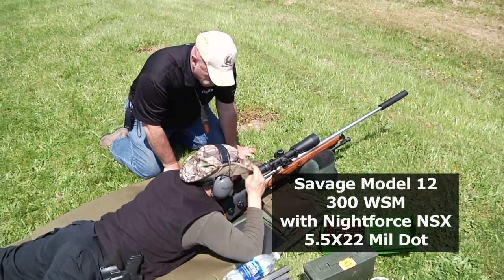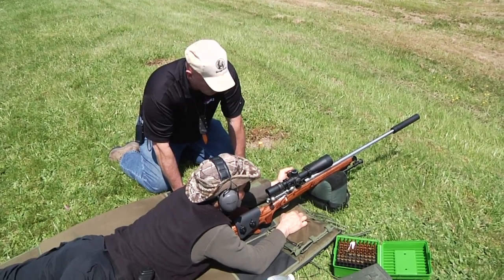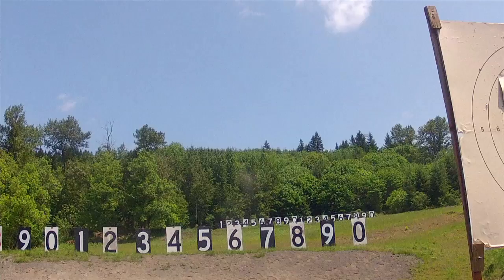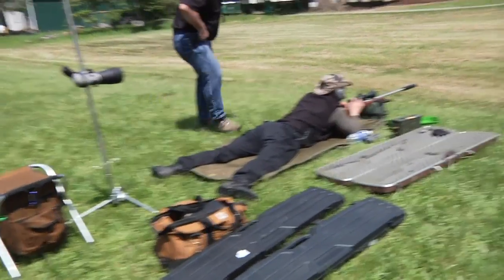Carter Cutlery's High Performance Tips: Precision Rifle Shooting_300yds [3/9]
Welcome to "Carter Cutlery's High Performance Tips: Precision Rifle Shooting_300yds" at Douglas Ridge Rifle Club in Estacada, Oregon with world renowned long-distance shooter Stan Pate.

This video series aims to provide you with expert tips and techniques from the best in the world at their perspective disciplines. Carter Cutlery has traveled around the United States, visiting with leading authorities in the fields of:

-Combat handgun shooting
-Precision rifle shooting
-Adventure motorcycle riding
-Race car driving
-Helicopter flying
-Aerial platform machine gunning
-Bodybuilding

We filmed these experts as they were giving Murray, an expert in his own field, the insider information that made them the best in the world. We hope that you greatly benefit from our efforts!

This filming project requires a tremendous amount of resources and focus, but we feel it will be of great value to our customers.  Once we finish with the first seven series, I'll consider 'round two' which might include white-water kayaking and sky-diving. Also, we are actively looking for partner sponsors for this series and are willing to share the credit with all who are involved.

When you need high performance cutlery, look no further than Carter Cutlery